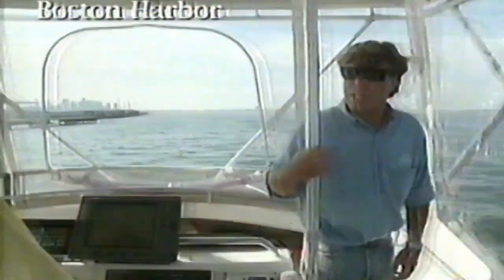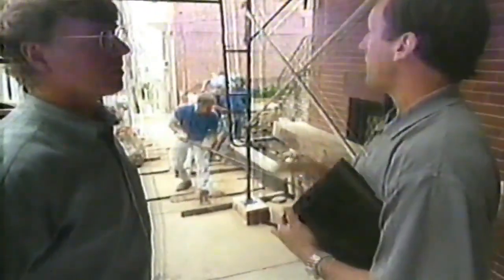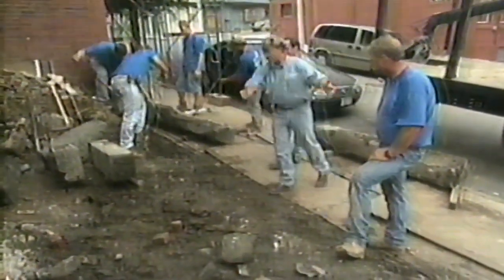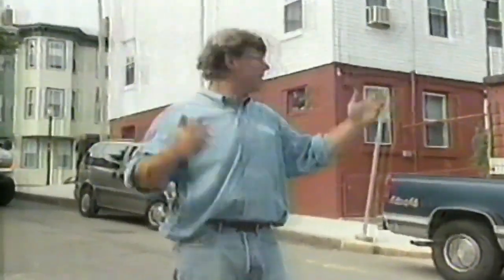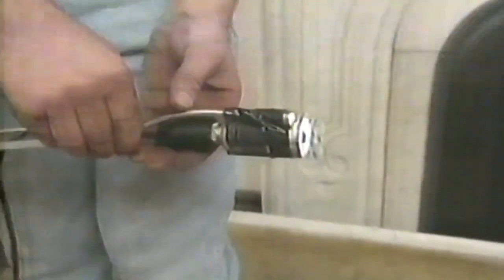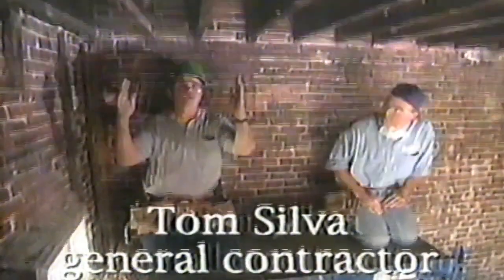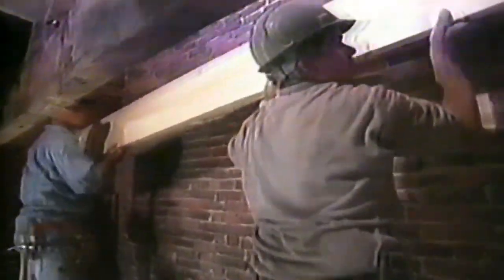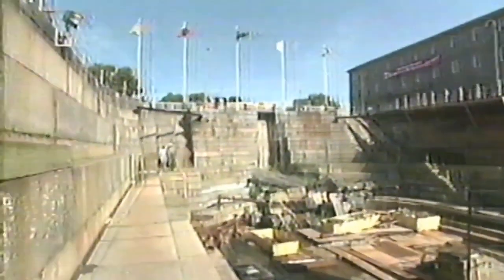clifford the big red dog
⬇️: MORE LINKS  ⬇️:
How to support me!